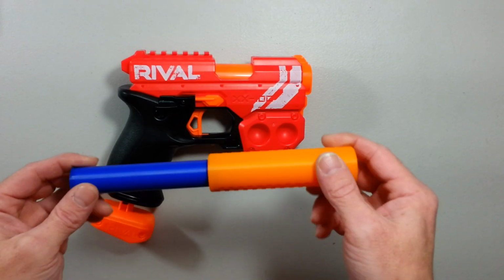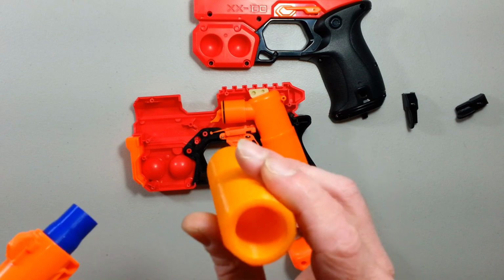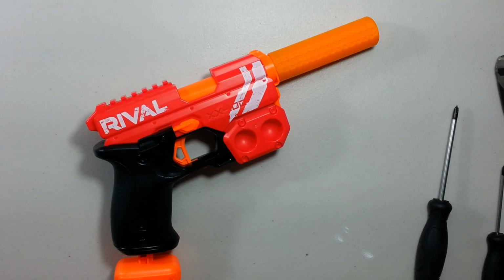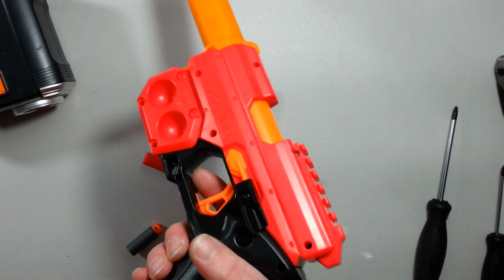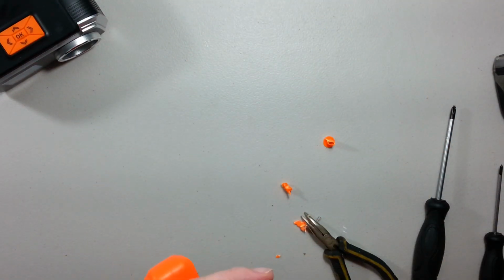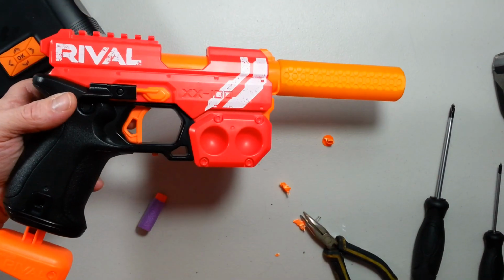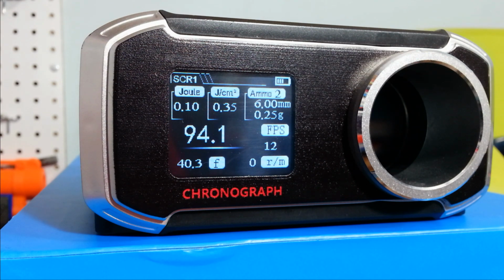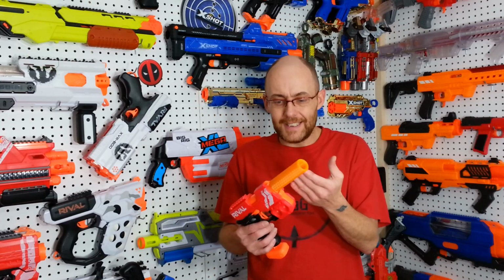Nerf Rival Knockout FFW Half Dart Kit Install and Review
I received this Nerf Rival Knockout Half Dart inline clip conversion kit from Frantz Foam Works... Let's install it